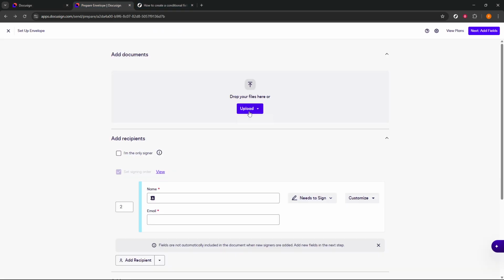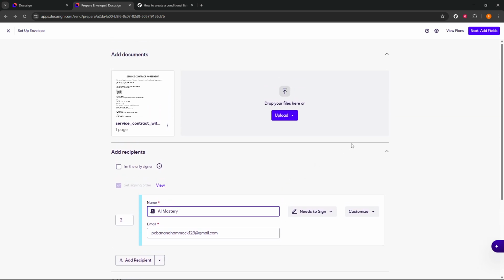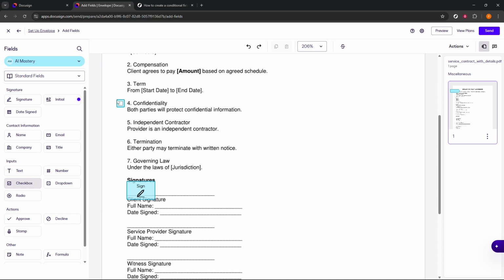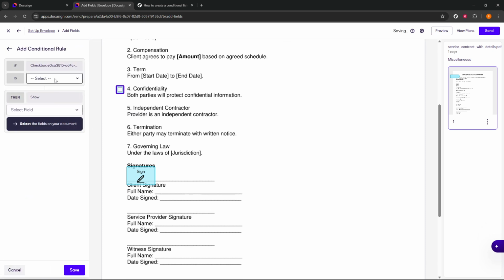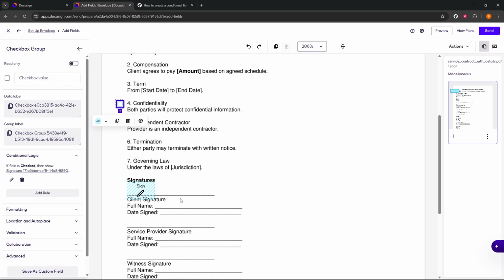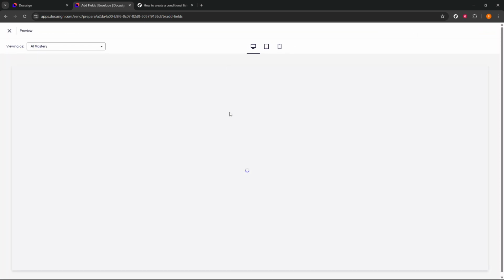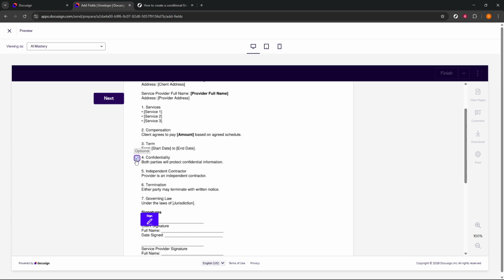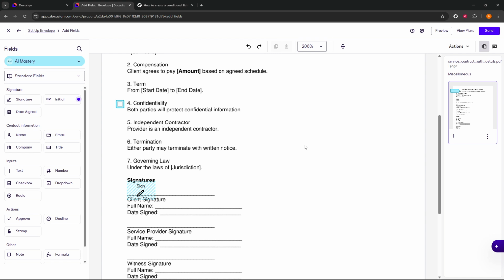How to Create a Conditional Field in DocuSign (Easy Guide)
In this video, we discuss how to create a conditional field in DocuSign, enhancing your document automation with smart forms. Learn to implement conditional logic, setting up fields to dynamically show or hide based on specific triggers for more interactive and efficient document signing workflows. This guide covers everything from uploading documents and adding recipients to configuring field properties and testing your rules.

00:00 Introduction
00:09 Starting the Sending Workflow
00:16 Uploading a Document
00:26 Adding Recipients
00:37 Navigating to Tagging Screen
00:41 Placing a Signature Field
00:50 Placing a Checkbox Field
01:03 Creating a Conditional Rule
01:11 Defining the Condition
01:20 Selecting the Target Field
01:38 Previewing the Experience
02:05 Reviewing the Steps
02:26 Tips for Clarity
02:35 Sending the Document